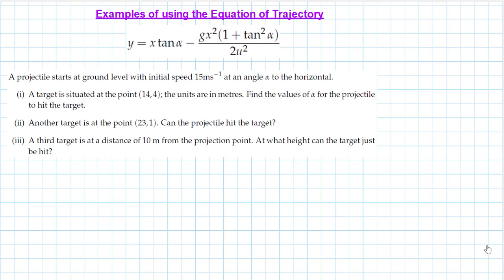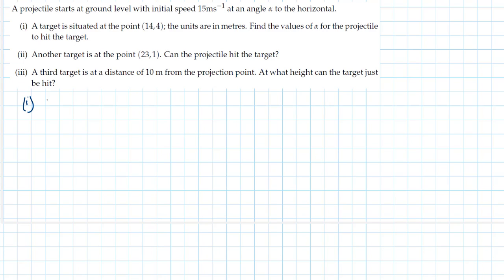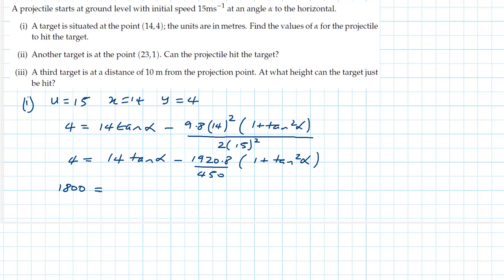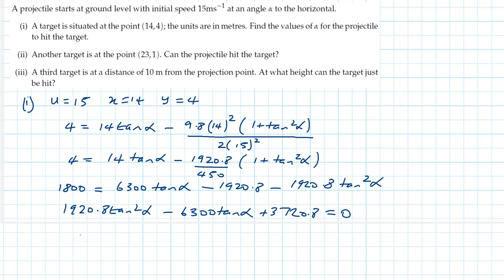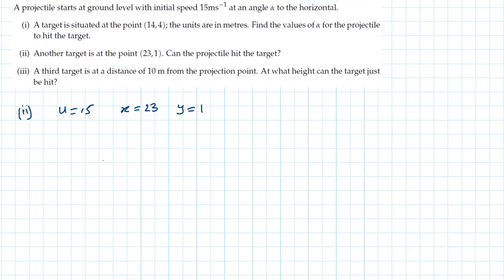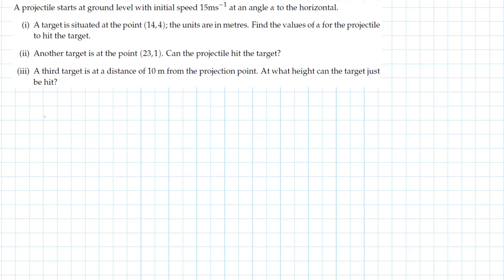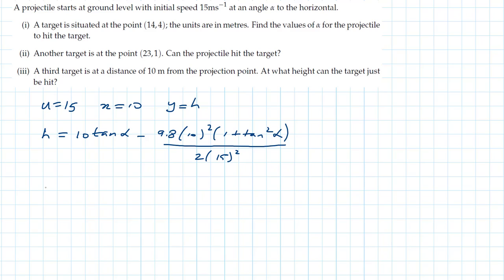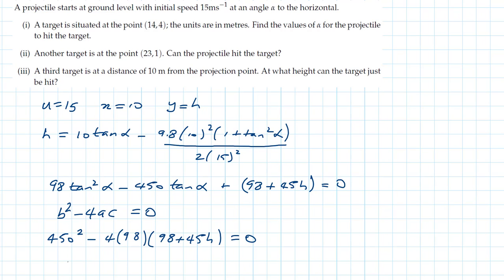Path of Projectile - examples